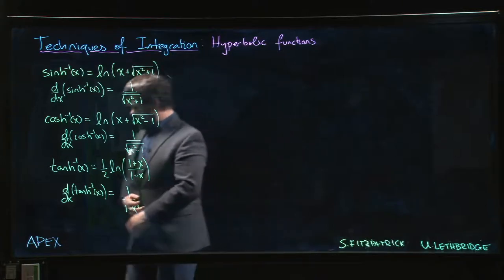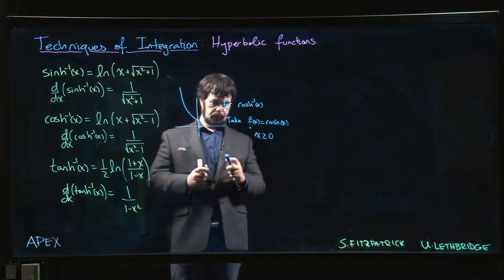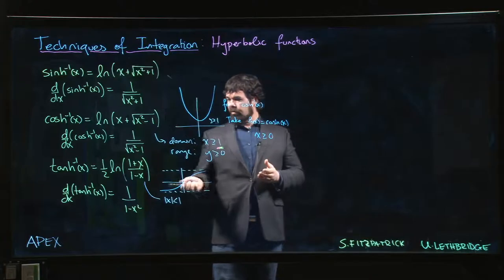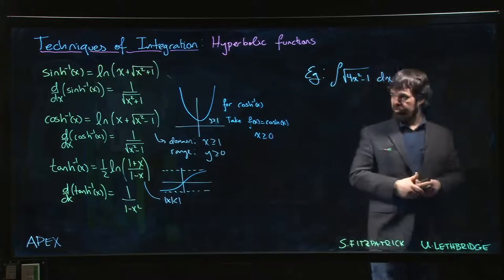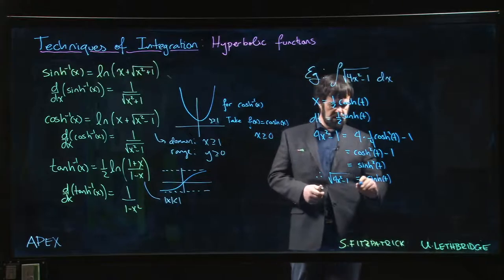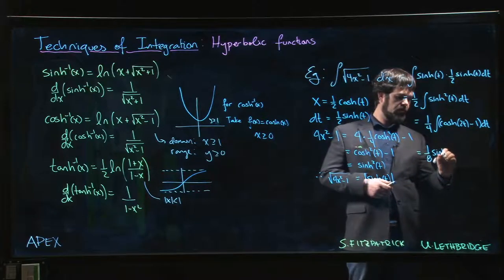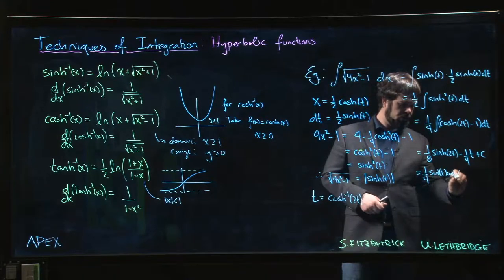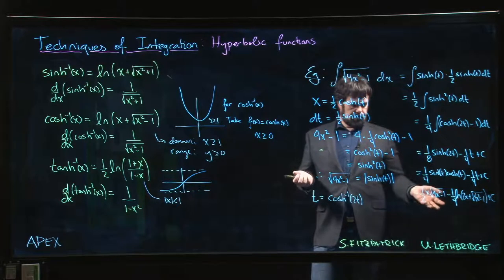Hyperbolic Functions: 06. Hyperbolic Substitutions